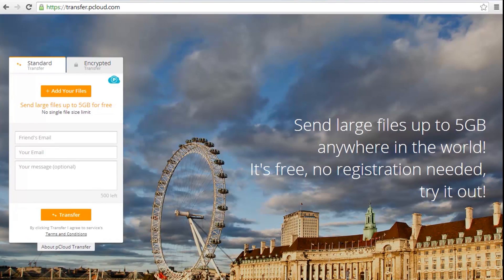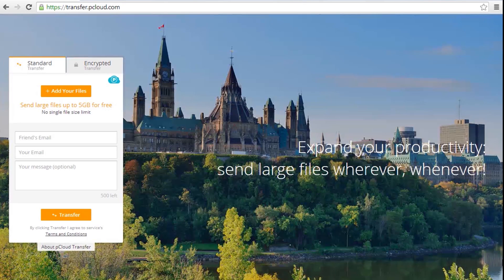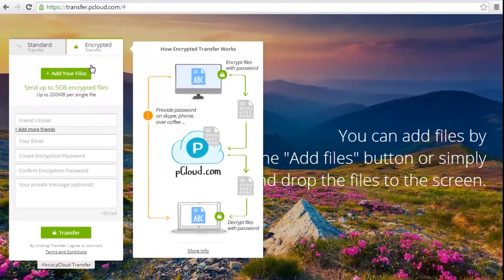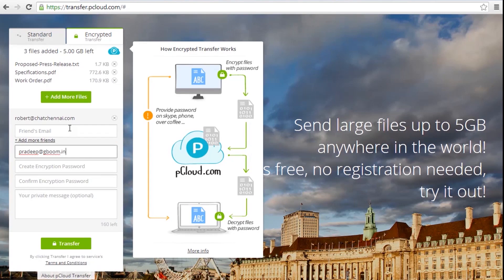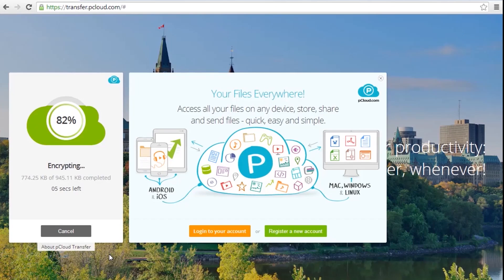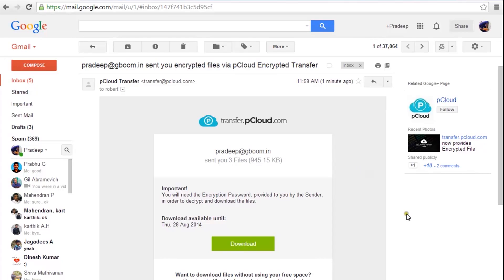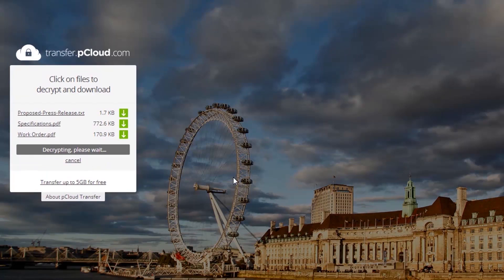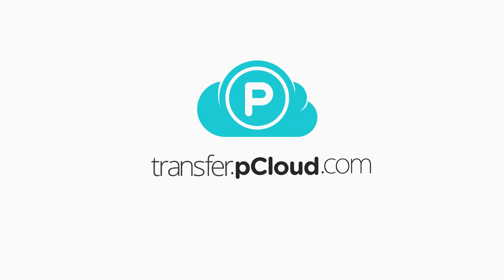Encrypted Big File Transfer with pCloud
How to send encrypted transfer up to 5GB with transfer.pCloud.com.
Send securely your  big files for free.